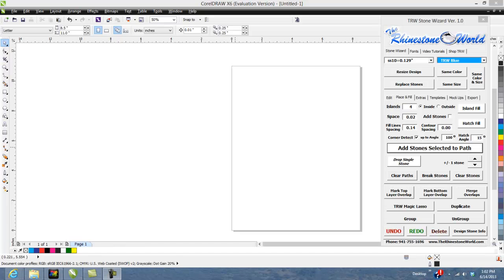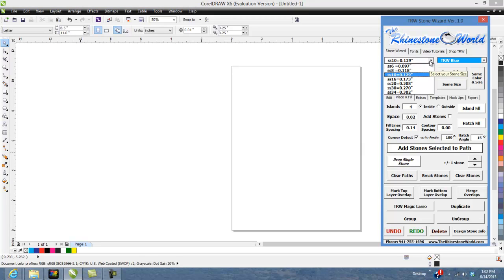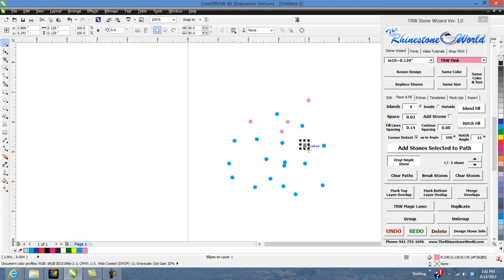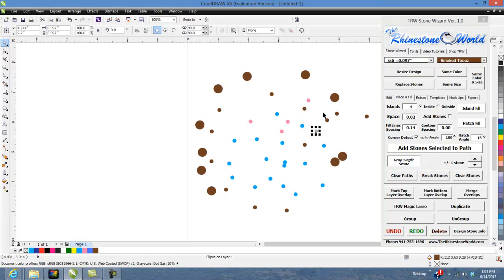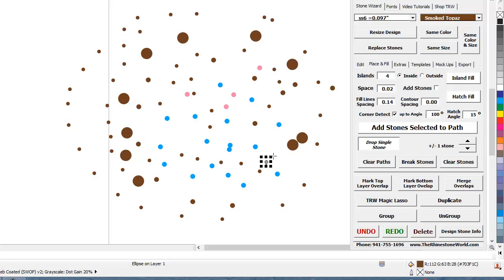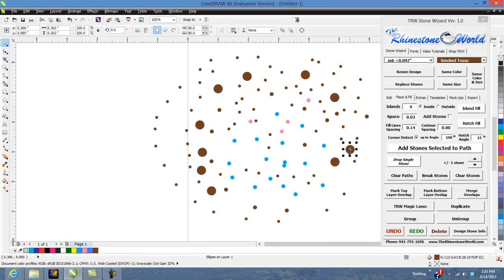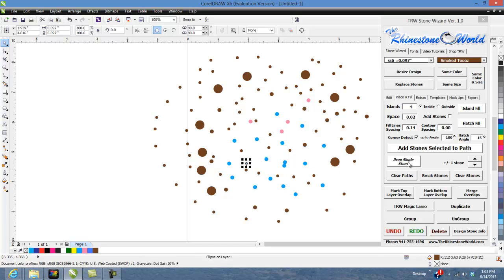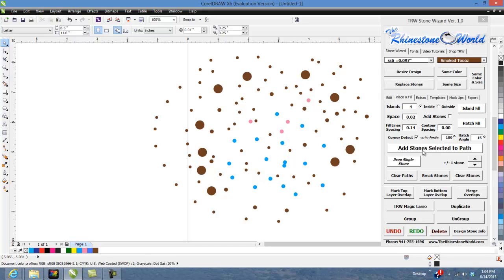TRW Stone Wizard Tutorial 34 Drop single stone button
See all of our TRW Stone Wizard tutorial on one page here on our

Rhinestones
Heat Transfer Vinyl
Template
Custom Designs